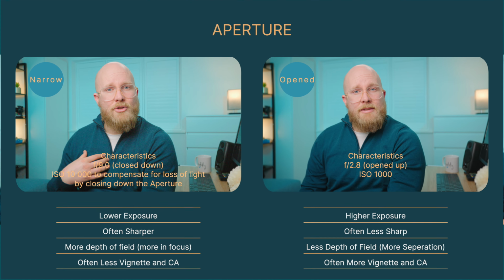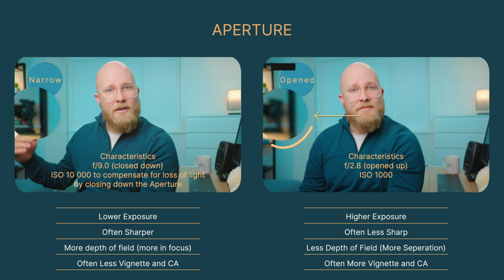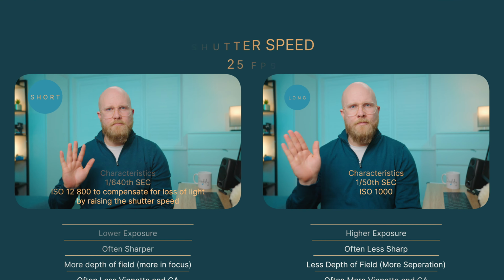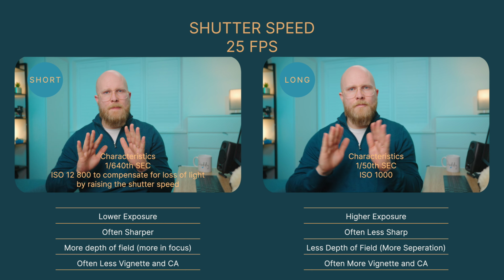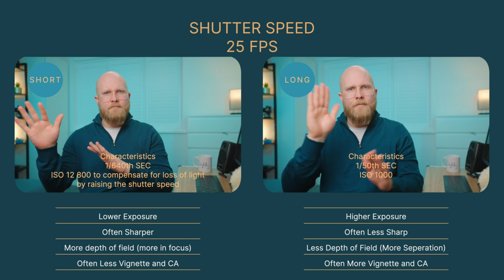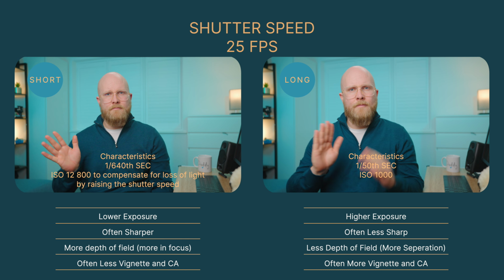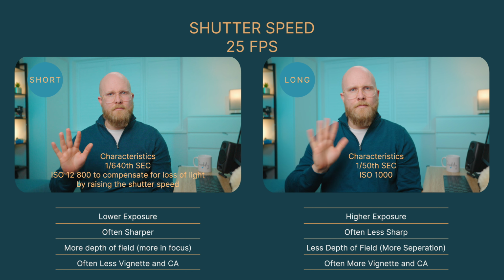BEGINNER VIDEO TIPS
This is Episode number one in the beginners guide to videography series.
This episode is about Camera settings.
The ISO, Aperture and Shutter Speed.